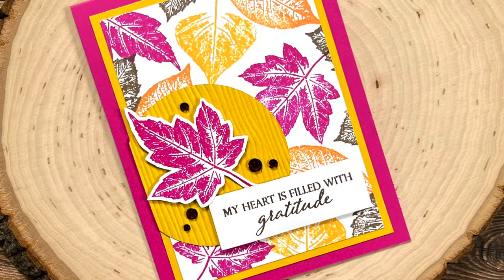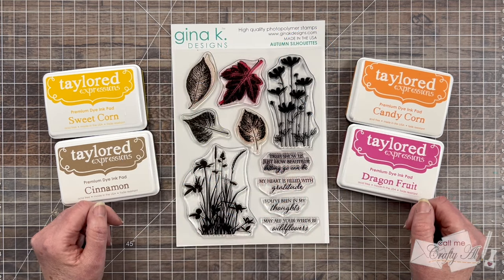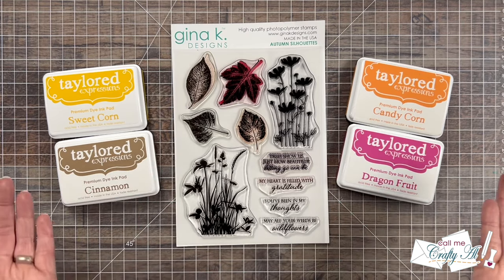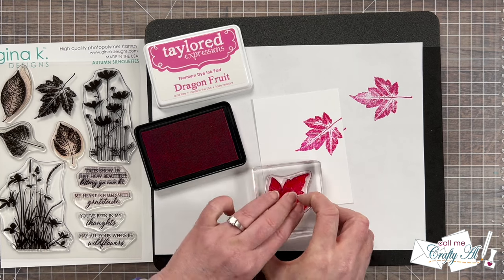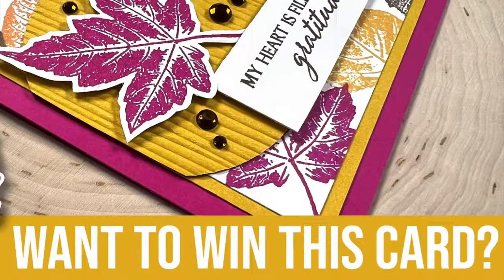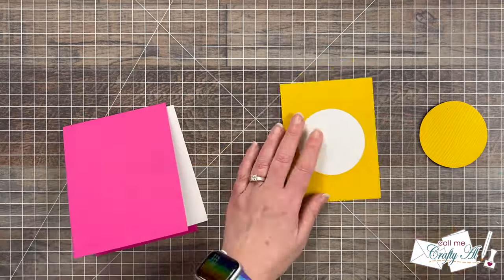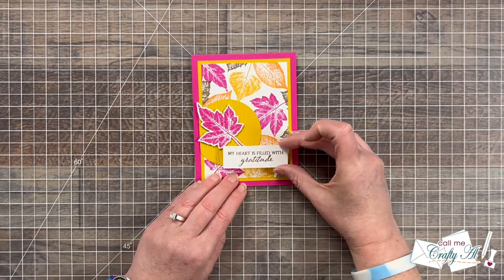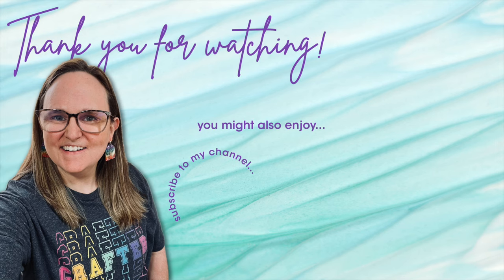Oh So Inspired Collab November 2024 | UNIQUE Fall Color Palette | Thank You Card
You can see the inspiration piece and get more information,

Related Products**:
   Gina K Designs
   Taylored Expressions
         I used: Dragon Fruit, Candy Corn, Sweet Corn & Cinnamon
         I used: Dragon Fruit & Sweet Corn
8” Non-Stick Scissors
   Bearly Art Glue

HaPpY cRaFtInG!
   Alicia
   Call Me {Crafty} Al